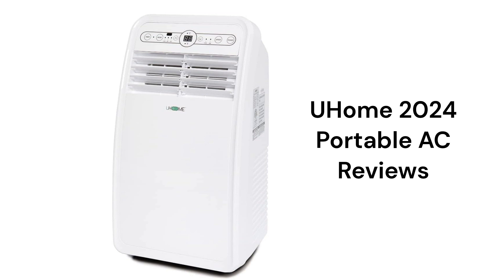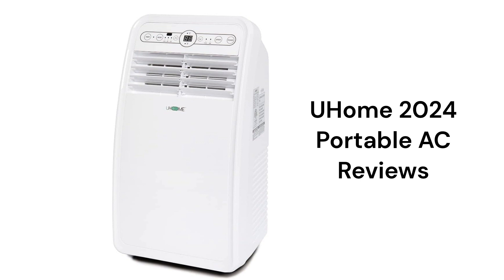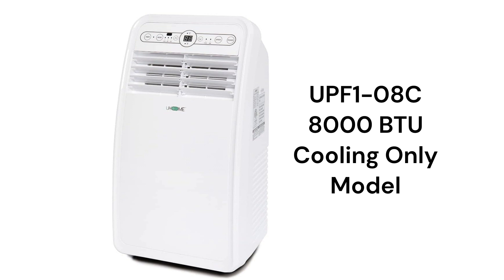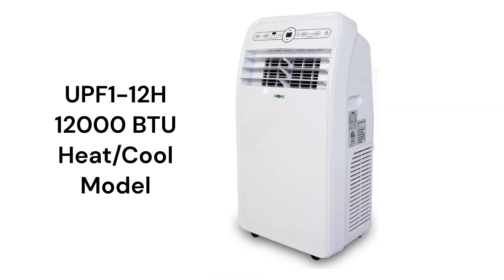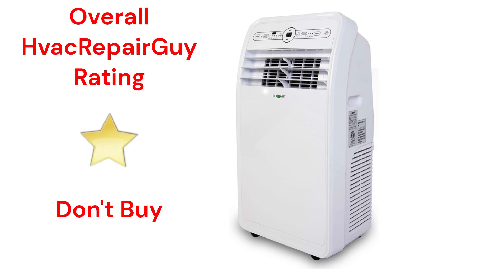HvacRepairGuy 2024 UHome Brand Portable AC Reviews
In this video, HvacRepairGuy reviews the 2024 UHome brand of portable ac units. These reviews are for the UPF1-08C & UPF1-12H models.